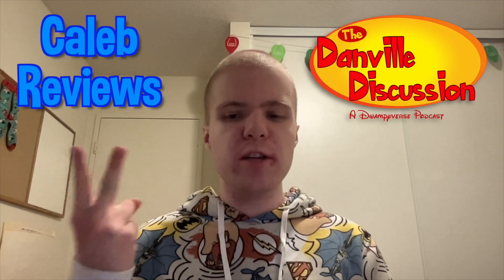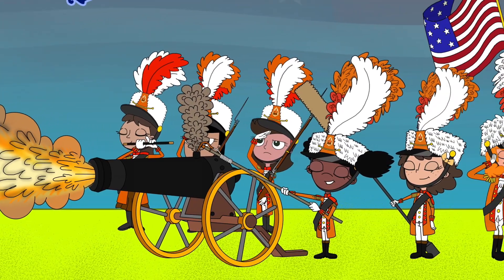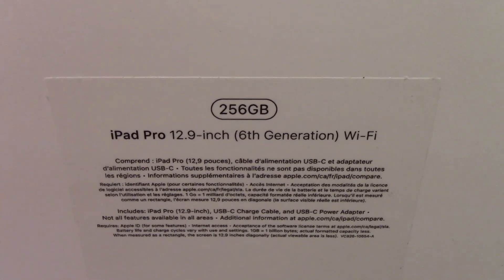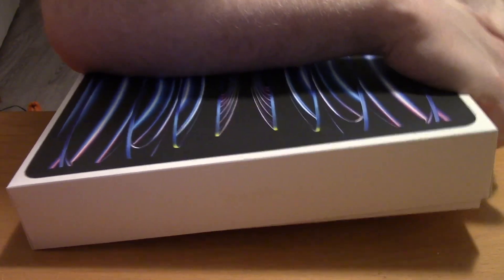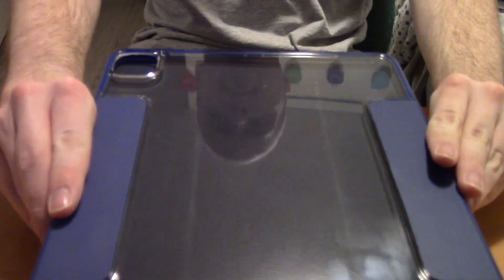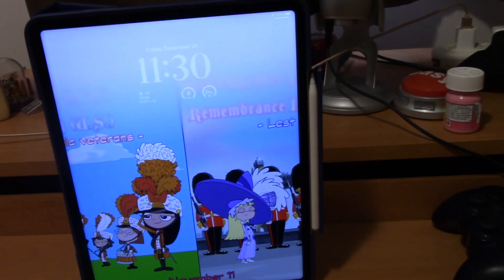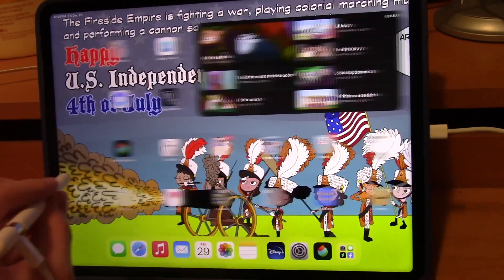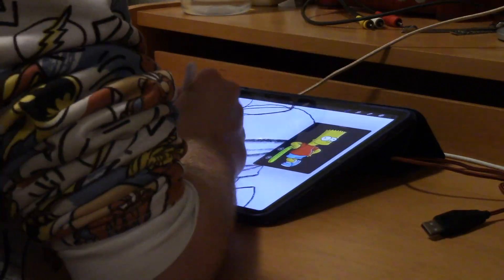iPad Pro (12.9-inch, 6th Gen) REVIEW - A Worthy Graphic Tablet?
***iPAD SELECTION LINKS DOWN BELOW -- DON'T CHOOSE WRONG!***

It's finally time for me to start transitioning from traditional drawing on paper to fully digital drawing on a tablet, or specifically the biggest and best Apple tablet yet.

CHAPTERS:
0:00 - Fan Support Notice
0:11 - Introduction
2:03 - Specifications
3:23 - Unboxing
5:02 - Setup
6:06 - My First Apple Pencil Drawing
9:00 - Sidecar Test
10:47 - Conclusion